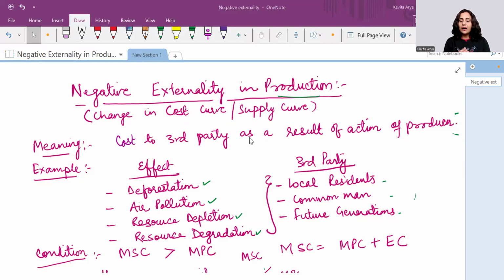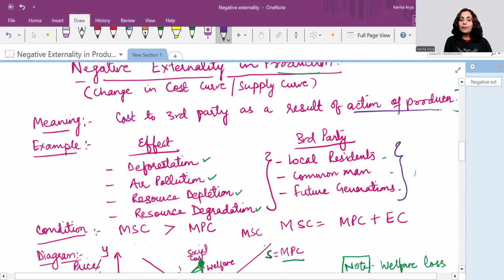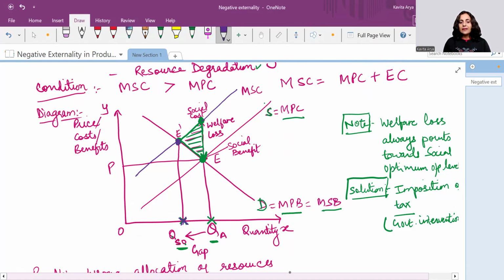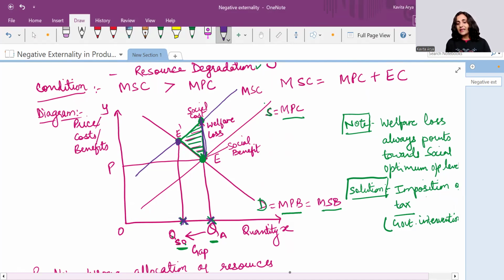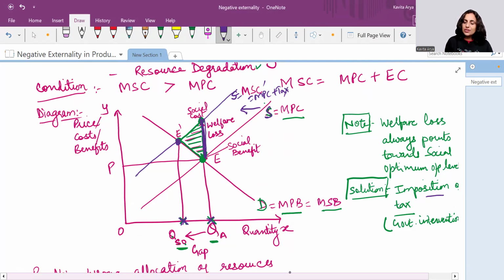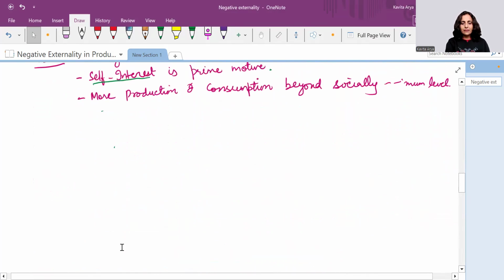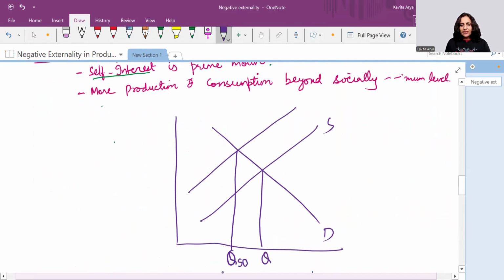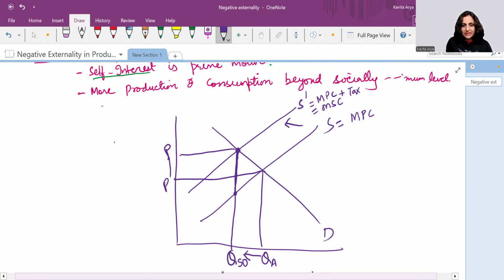Tax to solve Negative Externality of Production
In this video, we explore how government-imposed taxes can help correct negative externalities of production — like pollution, industrial waste, and environmental damage.

You’ll learn:
- What negative production externalities are
- How taxes internalize external costs
- The role of Pigouvian taxes in achieving allocative efficiency
- Real-world examples of environmental taxation
- Why taxing producers can lead to better outcomes for society